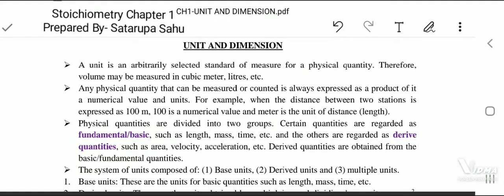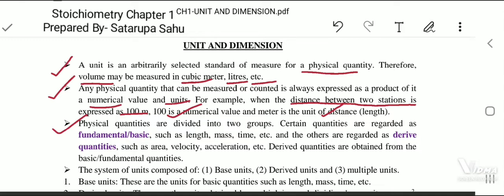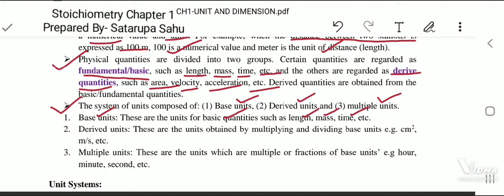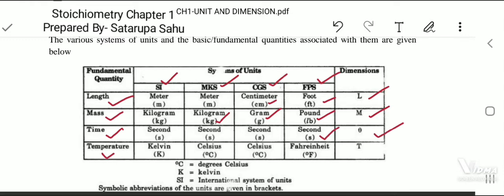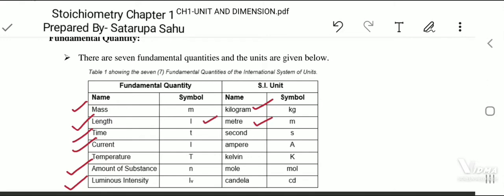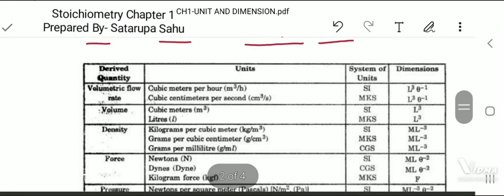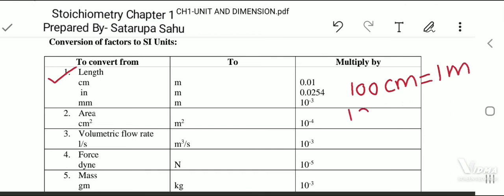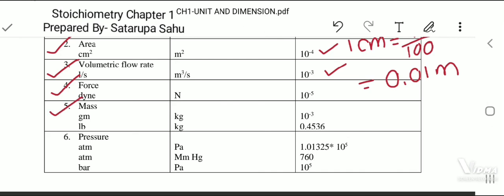Unit and Dimension(Stoichiometry)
This chapter will give a detailed idea about the basic of units and dimensions used. This will help in understanding the future chapters easily.